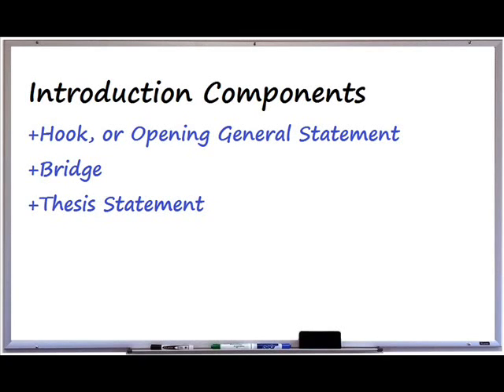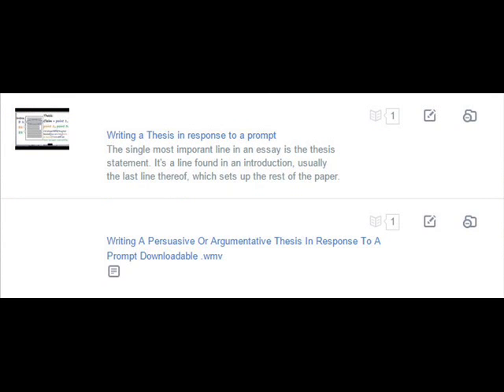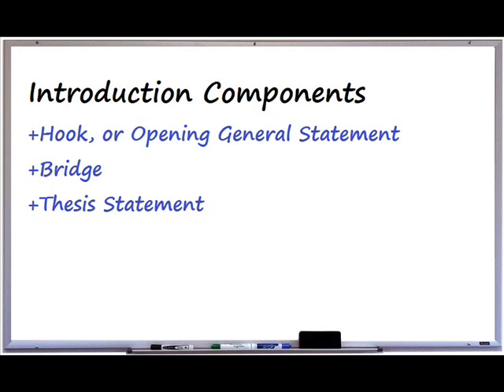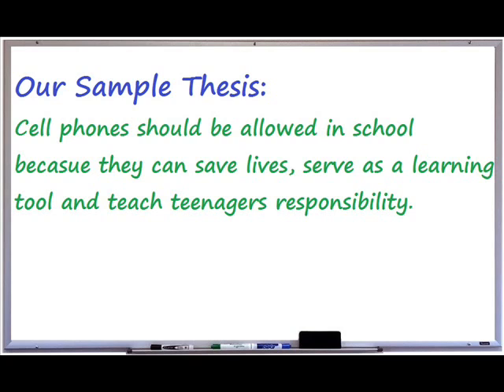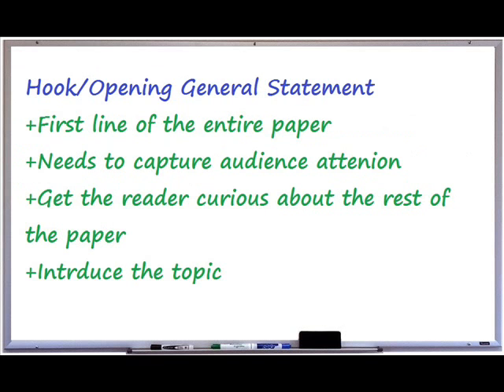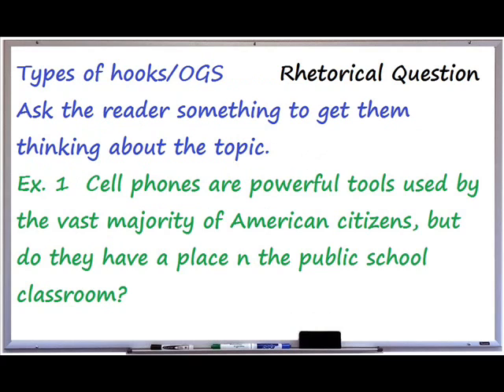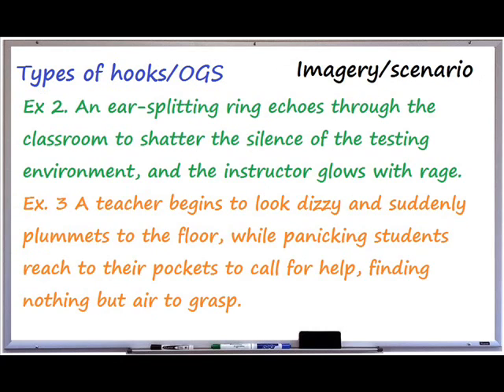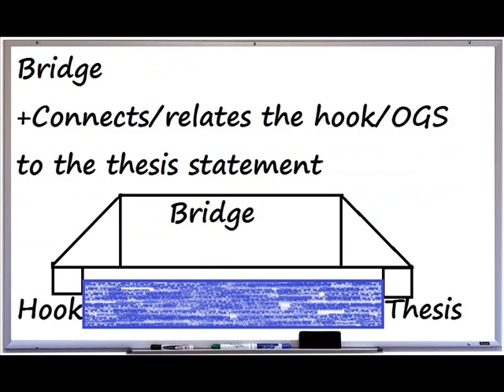Introduction Writing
A typical introduction consists of 3 components: A hook, or opening general statement, a bridge, and a thesis statement.
There’s already a video in this series devoted to writing a thesis statement. That’s because it should be the first priority in writing your essay. The rest of the introduction can wait until your thesis and body paragraphs are completely planned. Think about it- film makers don’t make a movie trailer first- they film the movie, then they know exactly what’s going to be in it and how to market it, THEN they use that information to produce a trailer. In this video you’ll see how to build your introduction around your thesis using our model thesis from the previous video.
Consider these hook and bridge examples for our thesis is: Cell phone’s belong in school because they can save lives, serve as learning tools, and teach teenagers responsibility.
A hook, or OGS is the very first line of your paper which should ensnare the attention or curiosity of your reader. There are lots of ways to do this.
An elementary version of a hook involves asking your reader a rhetorical question to get them thinking about the subject, though this must be done with tact. Rhetorical questions are usually more suitable for speeches, but if you must use one, it may look like this.
Ex. 1 Cell phones are powerful tools used by the vast majority of American citizens, but do they have a place n the public school classroom?
More sophisticated techniques involve using sensory details or imagery that makes the reader feel something they are interested in. These are best applied to scenarios that can pique a reader’s interest.
Ex 2.
An ear-splitting ring echoes through the classroom to shatter the silence of the testing environment, and the instructor glows with rage.
Ex. 3 A teacher begins to look dizzy and suddenly plummets to the floor, while panicking students reach to their pockets to call for help, finding nothing but air to grasp.
Other techniques involve general sentences about the topic to introduce it as seen here:
Ex. 4 The place of cell phones in public school settings has been a hotbed of controversy for several years now.
Ex. 5 One of the best tools and greatest hindrances of 21st century learning is combined into one device not much larger than a deck of cards.
If you happen to know any meaningful statistics or figures on the issue, you can apply them to your OGS, but you should NEVER make up statistics or include them in your paper if you can’t cite them. If you can, here’s one example.
Ex. 6 A Pew research survey in 2013 found that some 78 percent of teens had cell phones.
A bridge is just a line in your introduction that connects the hook to your specific thesis. We already know our thesis, so let’s look at our six examples and how we can bridge each one into the same thesis statement. Once you’ve done so practice writing a full introduction on your own, including a hook, bridge, and thesis.
Though plenty of resistance to these devices, they clearly aren’t going away.
Cell phone’s belong in school because they can save lives, serve as learning tools, and teach teenagers responsibility.
Ex 2. An ear-splitting ring echoes through the classroom to shatter the silence of the testing environment, and the instructor glows with rage.
These distractions happen in schools on a daily basis, but such moments could become lessons America’s teens could use for the rest of their lives.
Every moment counts in an emergency situation, and it does a classroom no favors to strip a potentially life saving tool from the hands of our youth.
Despite the controversy, it seems clear that cell phones aren’t going away, and that teenagers aren’t becoming any less interested in them.
It’s up to the school systems if they want to use these tools to help students learn, or endure the headache of resisting the inevitable.
Ex. 6 A Pew Research Survey in 2013 found that 78 percent of teens had cell phones.
This growing majority of phone toting students suggest that an effort to prohibit students from using phones is a futile waste of resources.